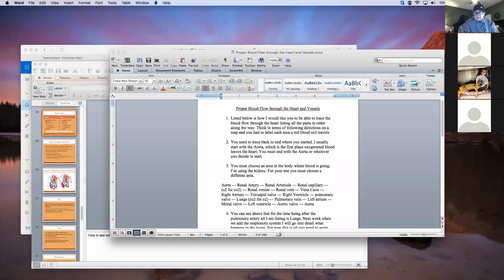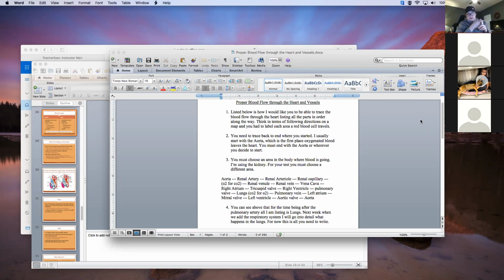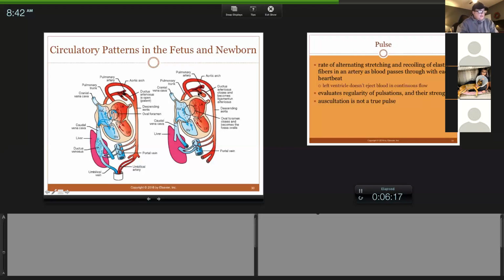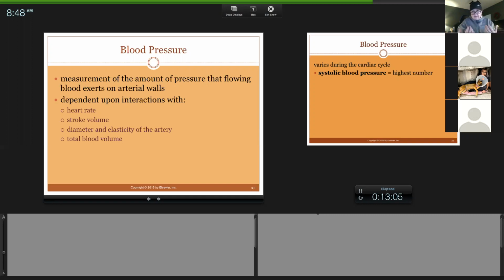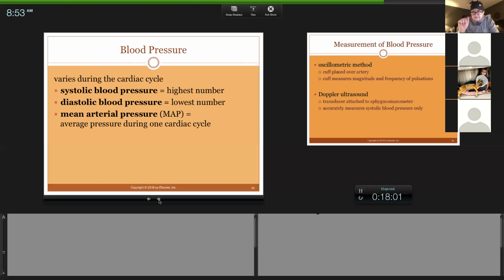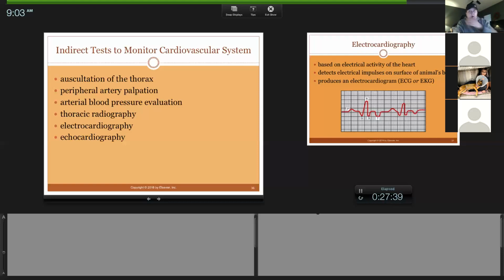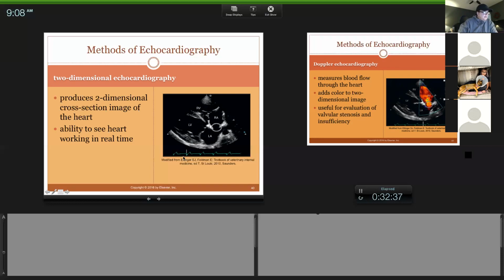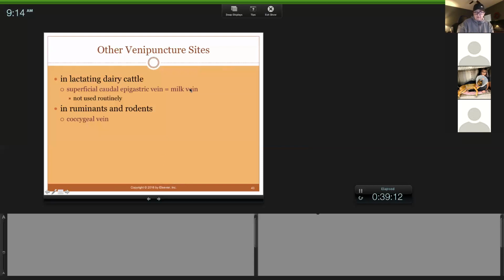cardio end 5 8 20